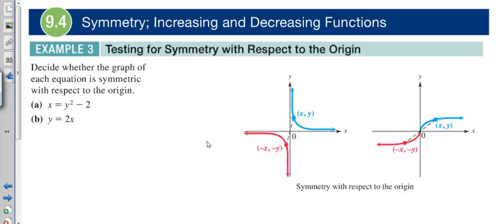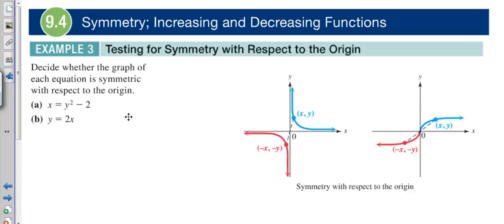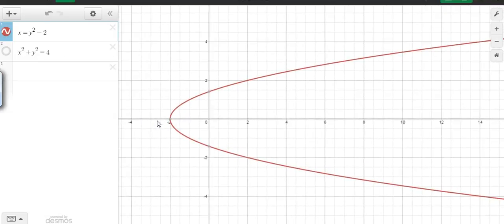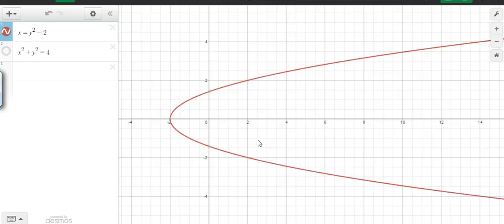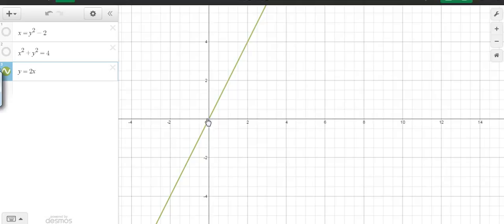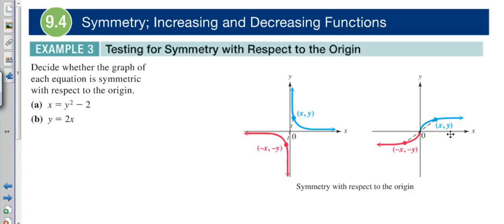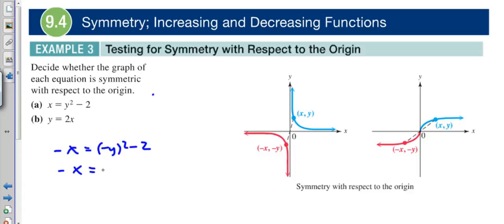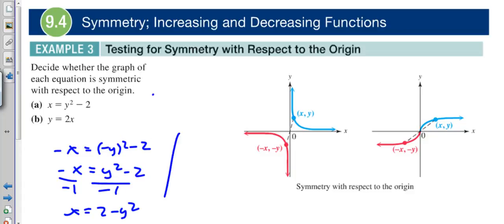Section 9.4 Example 3 Test for symmetry with respect to the origin